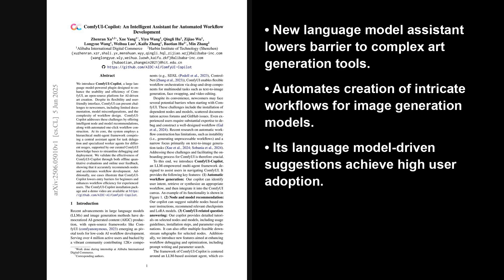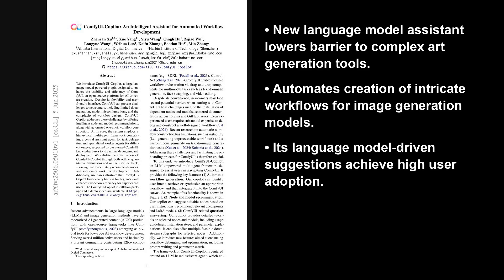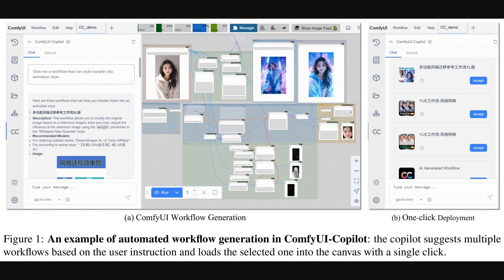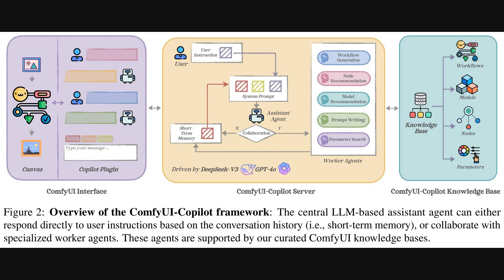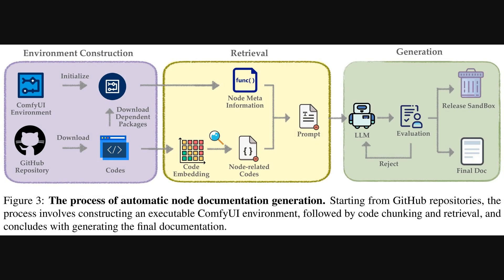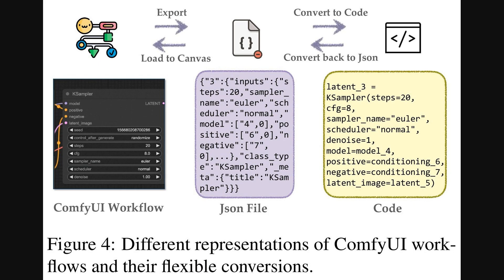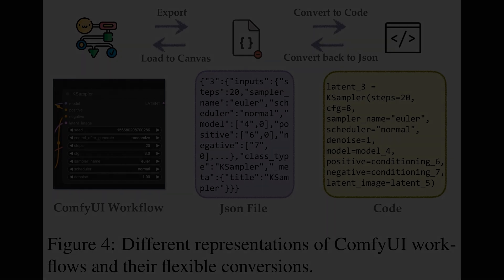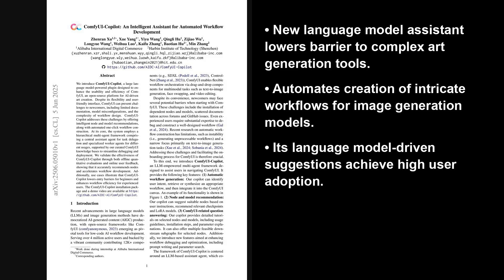ComfyUI-Copilot: LLM Art Workflow Automation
In this AI Research Roundup episode, Alex discusses the paper:
'ComfyUI-Copilot: An Intelligent Assistant for Automated Workflow
  Development'
ComfyUI-Copilot is an LLM-powered plugin designed to help users of the ComfyUI art creation platform overcome challenges in workflow development. It employs a hierarchical multi-agent framework, where a central LLM assistant delegates tasks like workflow generation, model recommendations, and Q&A to specialized agents. This system leverages extensive, curated knowledge bases covering thousands of ComfyUI nodes, models, and workflows. ComfyUI-Copilot aims to simplify both simple and sophisticated workflow construction, making AI art creation more accessible for all user levels.